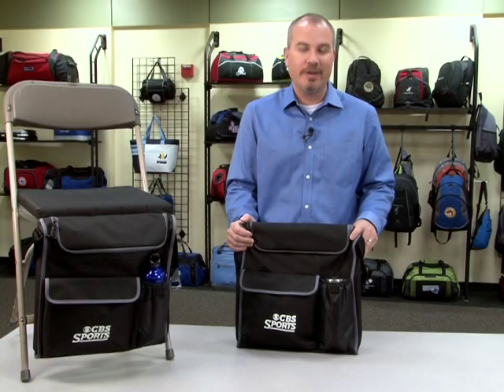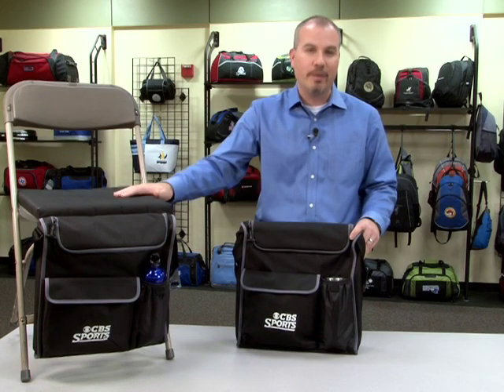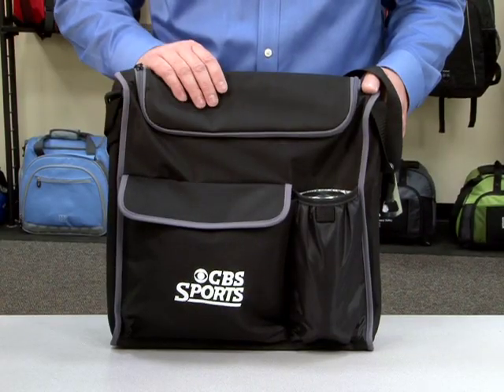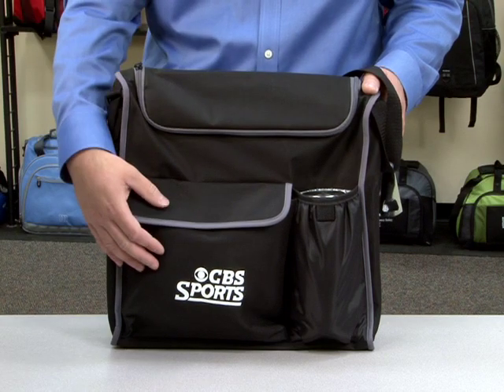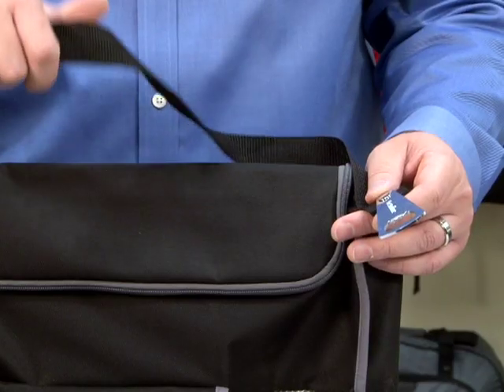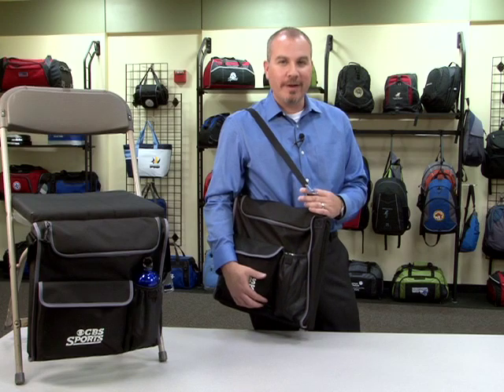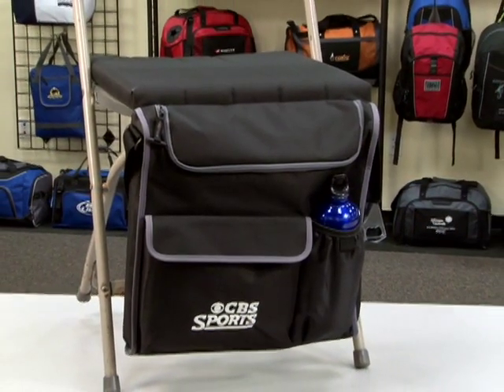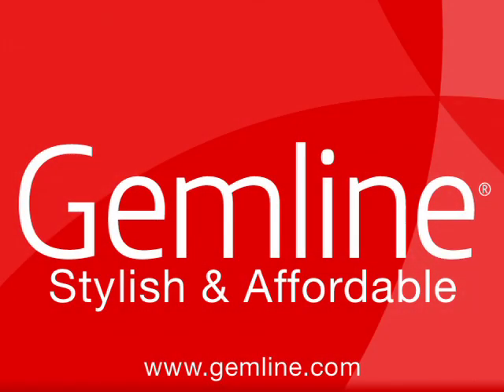Transitions Stadium Seat